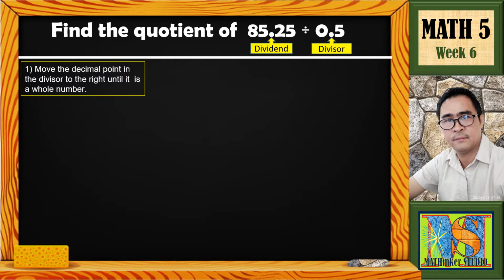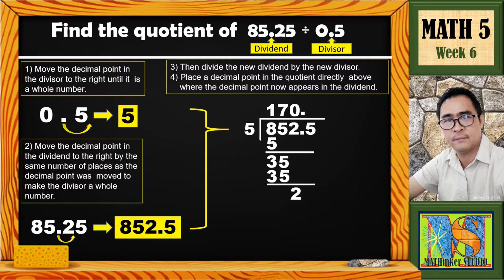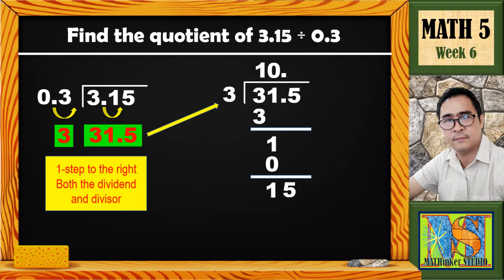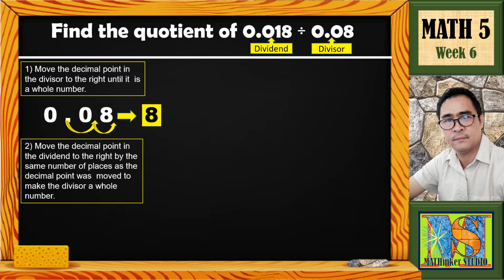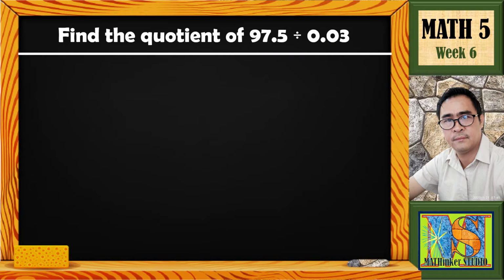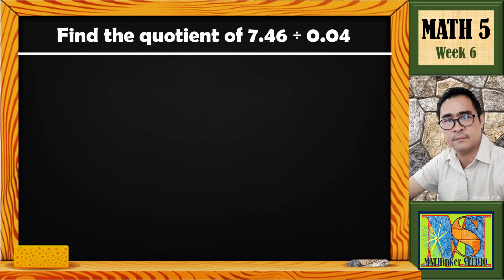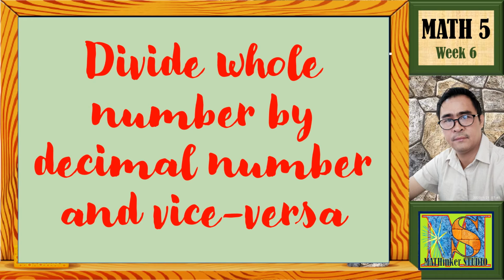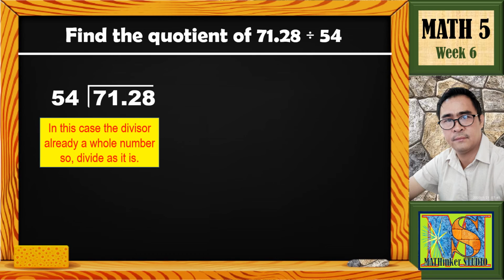Math 5 Divide decimals numbers with up to 2 decimal places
Category 1 - Divide decimal number by 1 decimal place
Category 2 - Divide decimal number by 2 decimal places
Category 3 - Divide whole number by decimal number